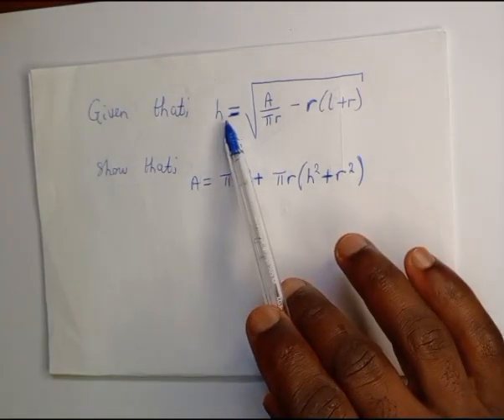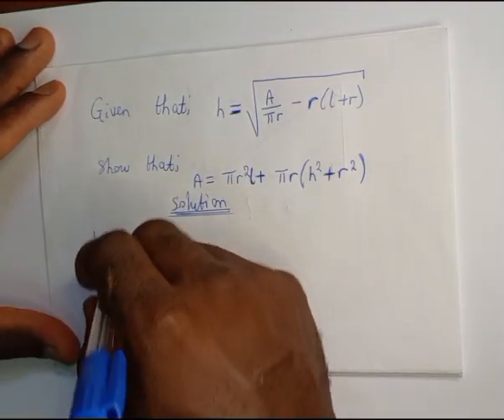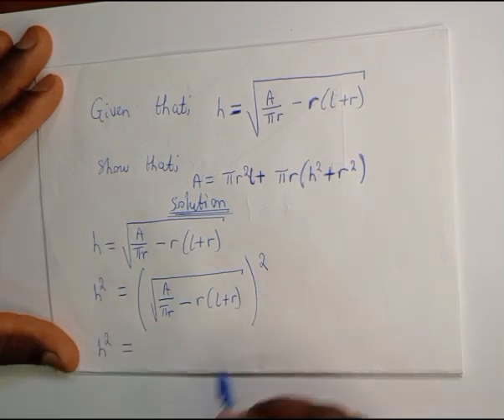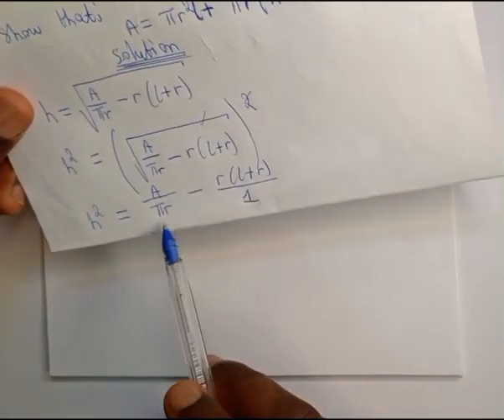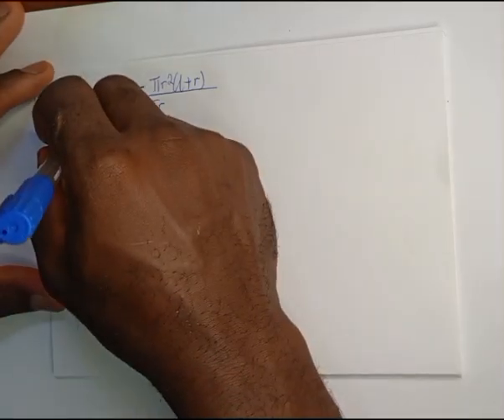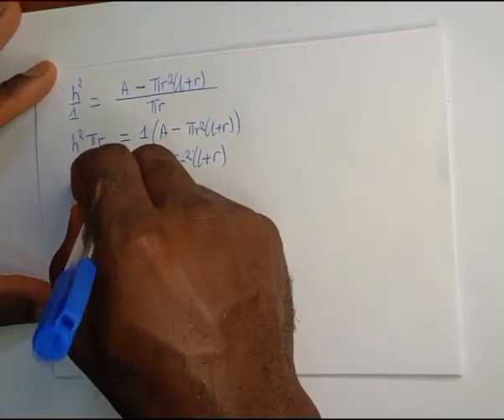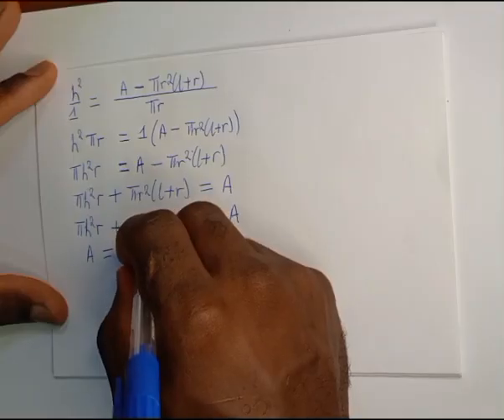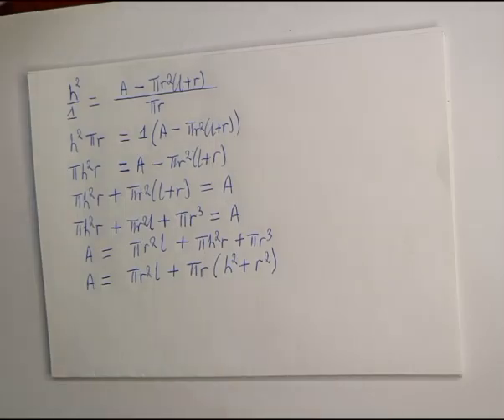Basic Algebra - Subject of Formula of an Equation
After watching this video, you would be able to make the variable 'A' the subject of formula of the given equation easily.
Struggling to make a variable the subject of a formula? In this easy step-by-step tutorial, you’ll learn simple algebra techniques to rearrange equations and isolate any variable quickly and correctly. Perfect for beginners, students, and exam preparation!
📚 In this video, you will learn:
How to rearrange formulas in algebra
Step-by-step method to isolate a variable
Common mistakes to avoid
Exam tips for solving formula questions fast
💡 Master algebra skills and boost your confidence in solving equations today!